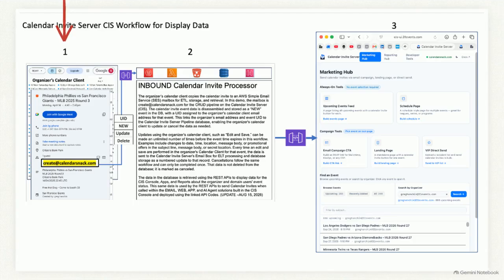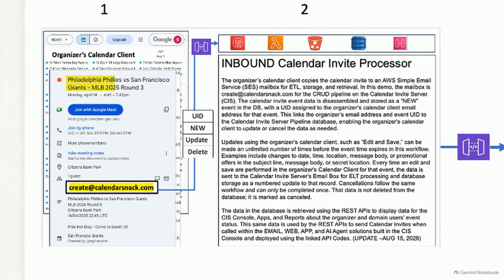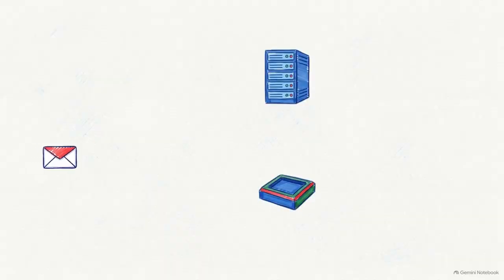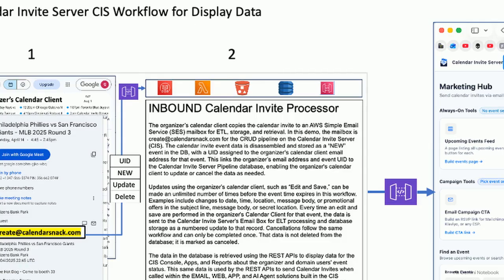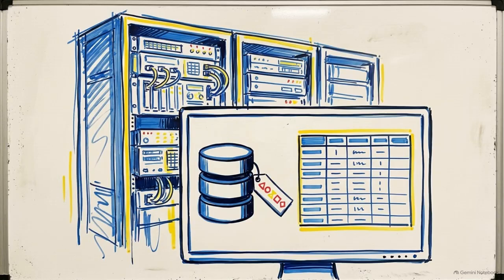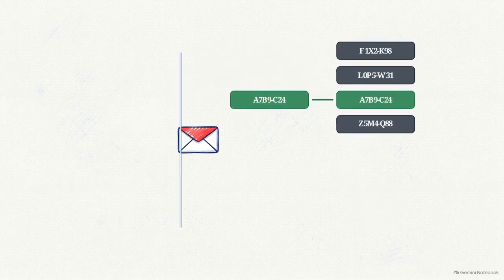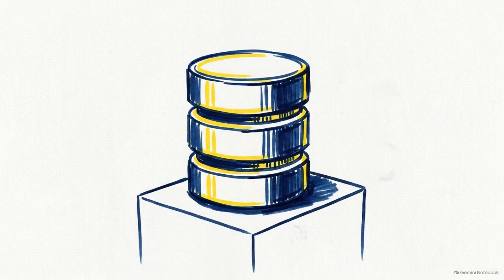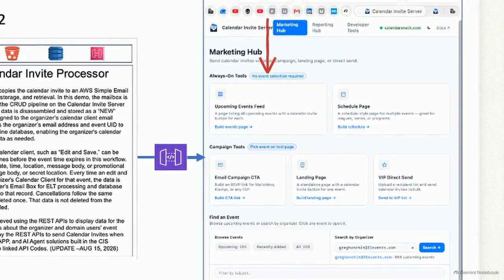Using the Calendar Client for CRUD in the Calendar Invite Server Pipeline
Using the Calendar Client for CRUD in the Calendar Invite Server Pipeline on AWS